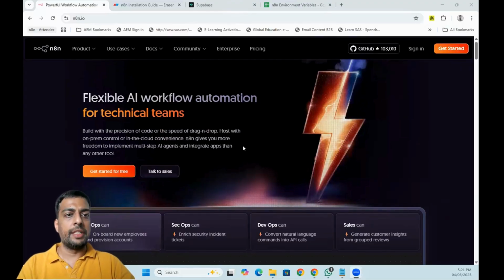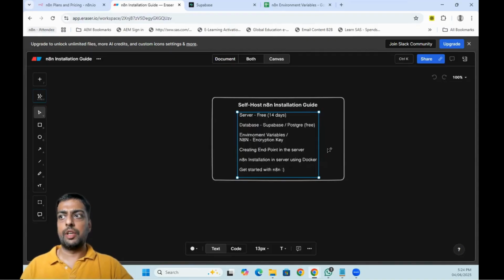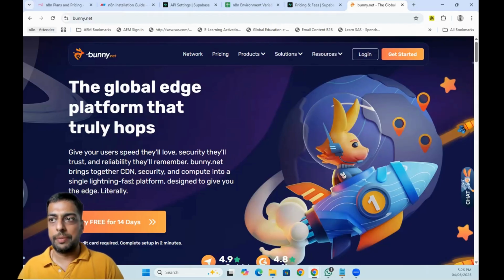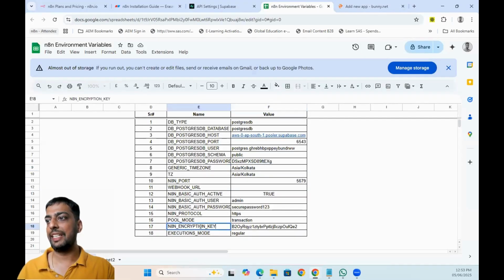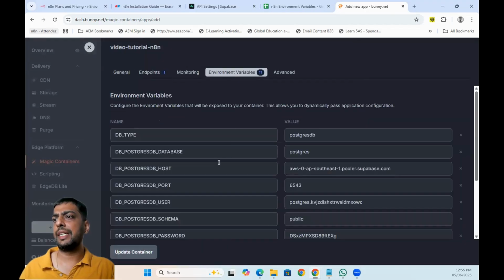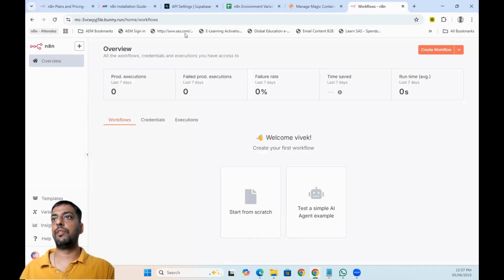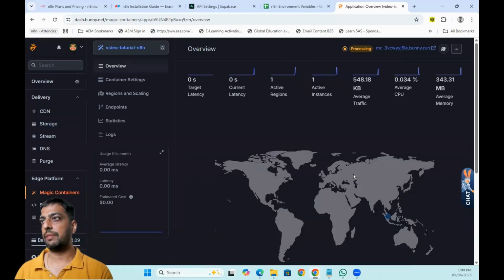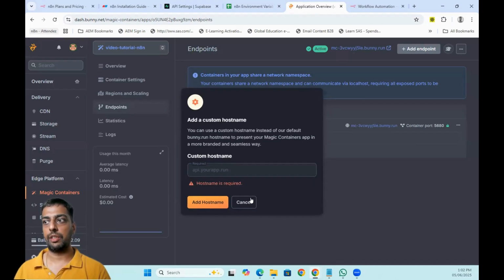Self Host n8n with 14 days free trial using bunny.net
Environment Variables
DB_TYPE
postgresdb

DB_POSTGRESDB_DATABASE
postgres

DB_POSTGRESDB_HOST
use your own

DB_POSTGRESDB_PORT
use your own

DB_POSTGRESDB_USER
use your own

DB_POSTGRESDB_SCHEMA
public

DB_POSTGRESDB_PASSWORD
use your own

GENERIC_TIMEZONE
Asia/Kolkata

TZ
Asia/Kolkata

N8N_PORT
5680

WEBHOOK_URL
use-your-own

N8N_BASIC_AUTH_ACTIVE
TRUE

N8N_BASIC_AUTH_USER
admin

N8N_BASIC_AUTH_PASSWORD
use-your-own
N8N_PROTOCOL
https

POOL_MODE
transaction

N8N_ENCRYPTION_KEY
use-your-own

EXECUTIONS_MODE
regular

🚀 Self-Host n8n with Docker + Supabase + Bunny.net | Step-by-Step Installation Guide
🔧 Build powerful automations on your own infrastructure!

In this video, I’ll walk you through the complete process of self-hosting n8n—the powerful, open-source workflow automation tool. We’ll use Docker, set up a Supabase Postgres database, and deploy it using Bunny.net’s container hosting platform. By the end, you’ll have your own fully functional, secure, and scalable n8n instance running live.